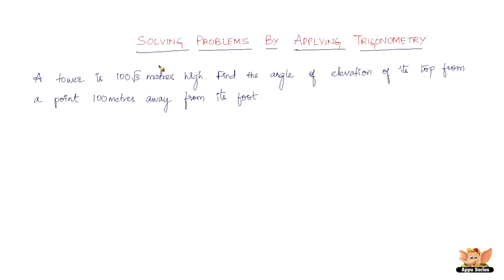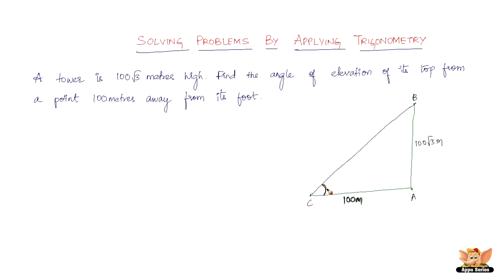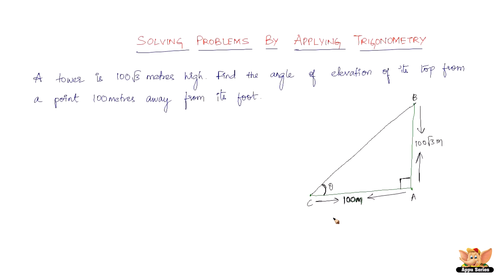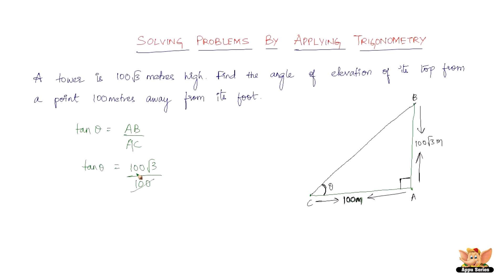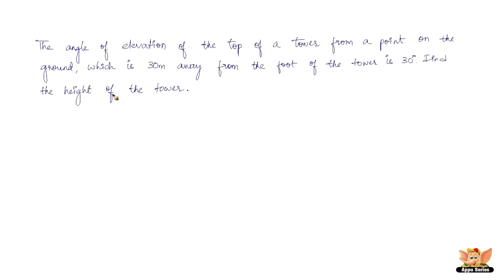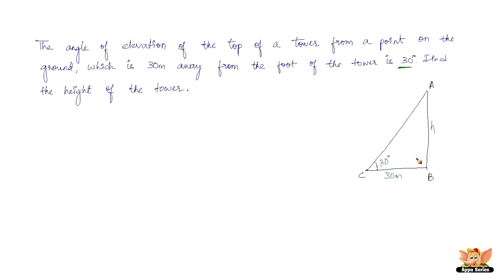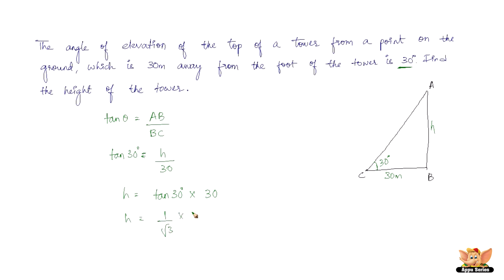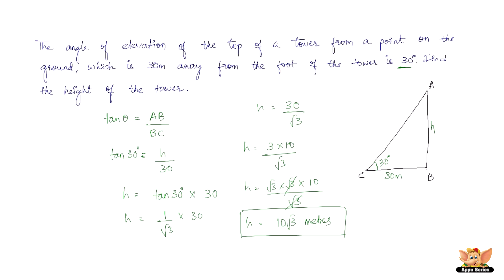How to solve problems on applications of trigonometry? - Vol. 1/8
A tower is 100root3 metres high. Find the angle of elevation of its top from a point 100 meters away from its foot.

The above question and more is answered in this video.